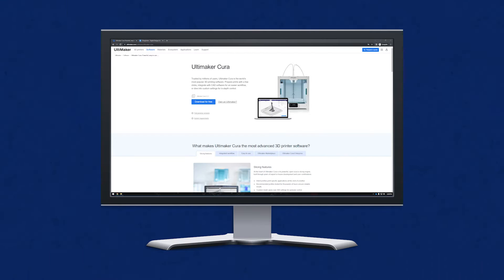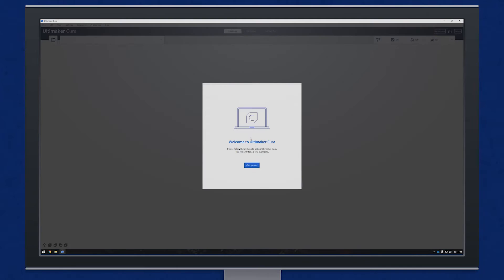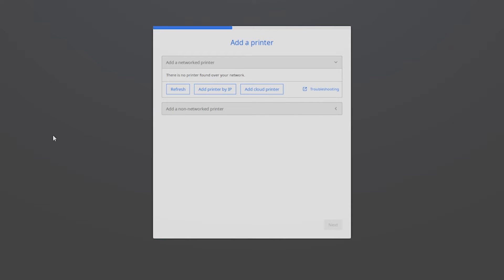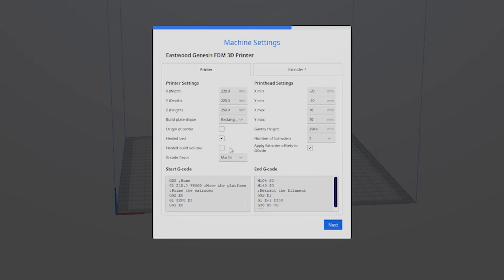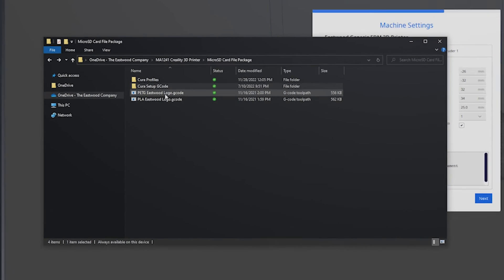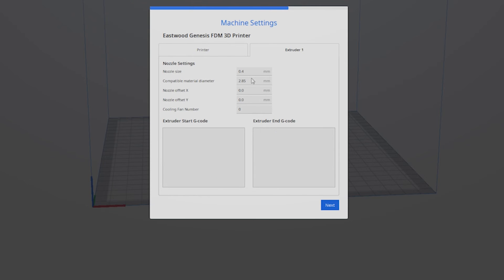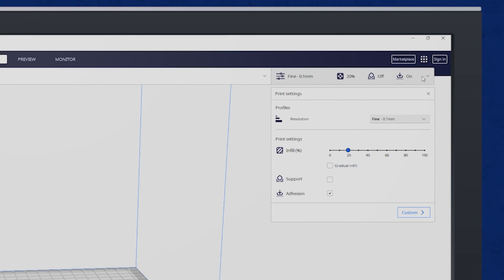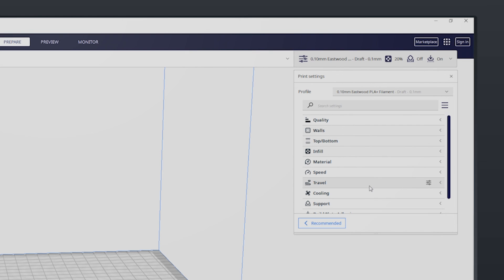How to use Ultimaker Cura Software - Genesis FDM 3D Printer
Today we're teaching you how to use Ultimaker Cura Slicer software with your Genesis FDM 3D Printer!

The EASTWOOD GENESIS FDM 3D PRINTER is designed to be the perfect option for 3D printing for beginners searching for a robust yet affordable unit.

    ✅ Ultra silent printing is great for the house or shop
    ✅ Create high quality prints quickly and efficiently
    ✅ Generous 738 cubic inch print area
    ✅ Capable of supporting parts 8.66" x 9.84"
    ✅ Convenient, easily adjustable 4.3" color LCD screen that's easy to navigate
    ✅ Build parts using common filaments such as PLA and PETG (best performance with PLA)
    ✅ Great for prototypes, practical parts around the house or decorative pieces
    ✅ Quick heating; less than 3 minutes to heat hot end (410°F/210°C) and build plate (140°F/60°C) from room temperature
    ✅ Carborundum coated glass build surface allows printing on either side, carborundum or plain glass
    ✅ Heated build plate
    ✅ Bowden drive extruder
    ✅ Easily adjustable belt tensioning
    ✅ Aluminum extrusion gantry

The compact design of this Eastwood 3D Printer features ultra silent printing, an aluminum extrusion gantry, quick heating hot end, heated build plate, Bowden drive extruder, and carborundum coated glass build surface to make it easy to create high quality prints quickly and efficiently. A convenient 4.3" [110 mm] color LCD screen is easy to use and adjust. The printer has a generous 738 cu. in. [12094 cc] print volume area capable of supporting parts 8.66” x 8.66” x 9.84" [220 x 220 x 250mm] and building them in common filaments such as PLA and PETG.